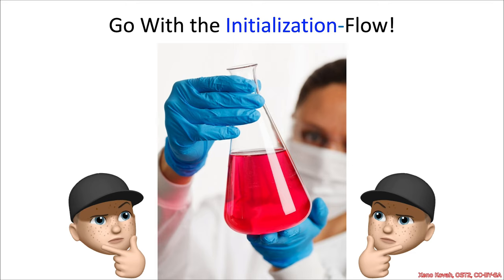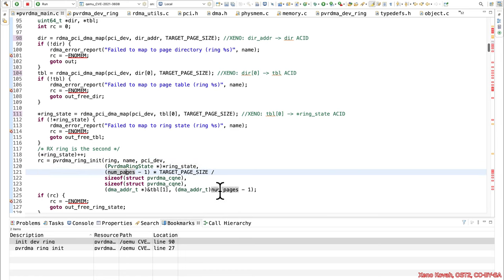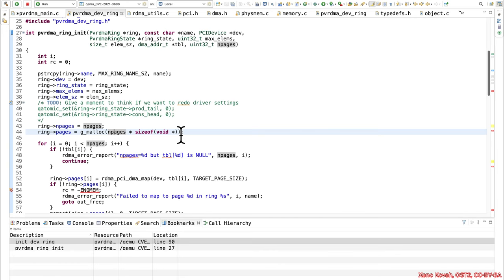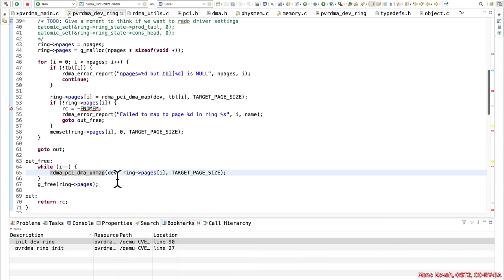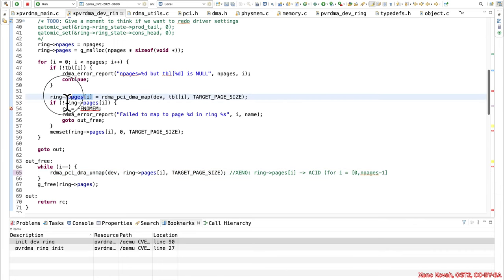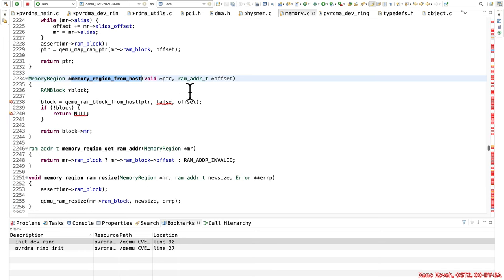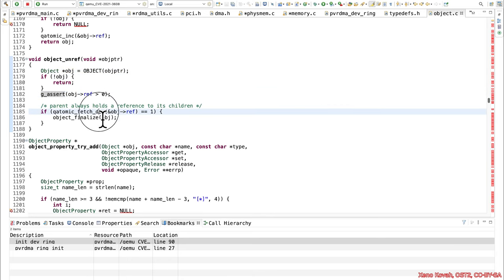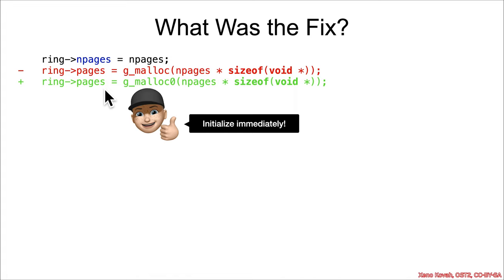Vulnerabilities 1002: 02 Uninitialized Data Access CVE-2021-3608🎮🔜🧠 02 FTF Answer